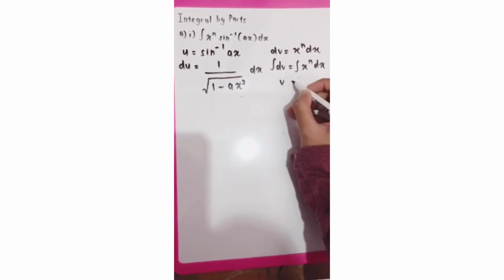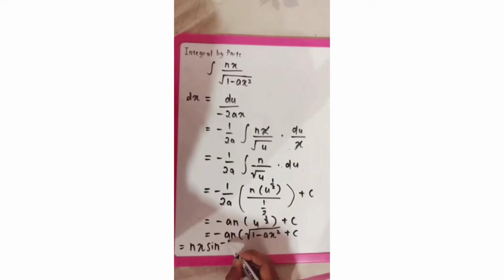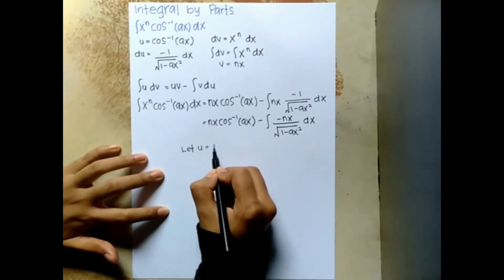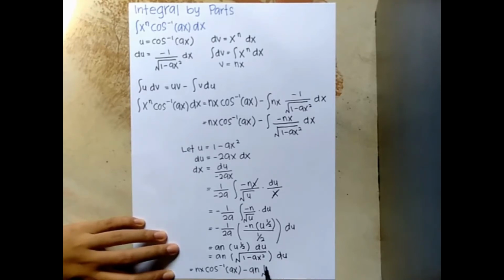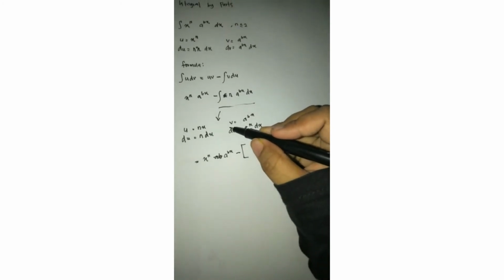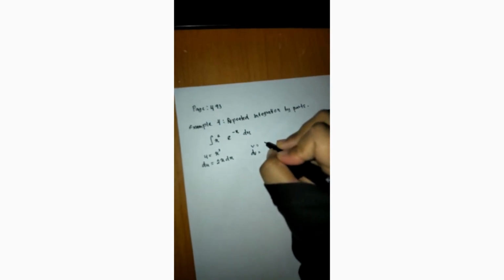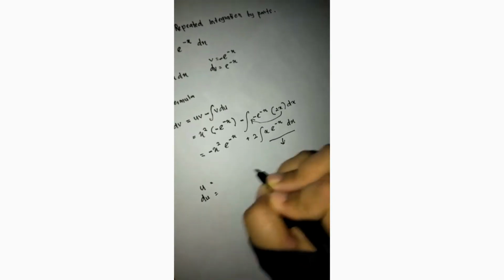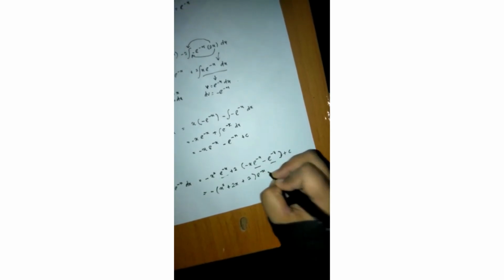INTEGRAL BY PARTS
This is one of our coursework for SMN3093 during COVID 19. It teach and explain about the integral by parts.